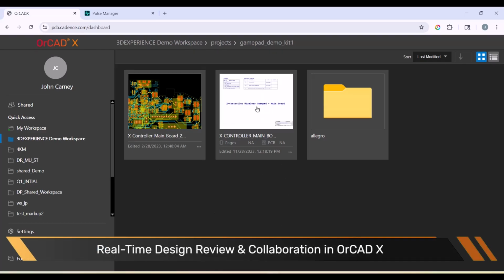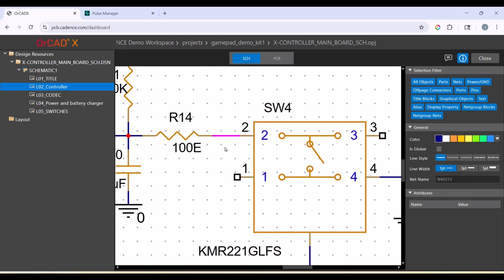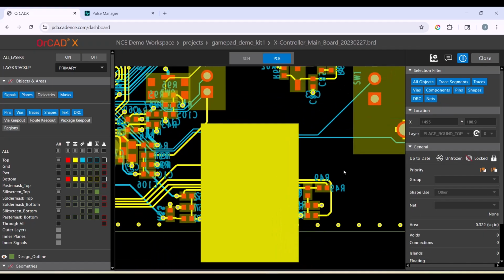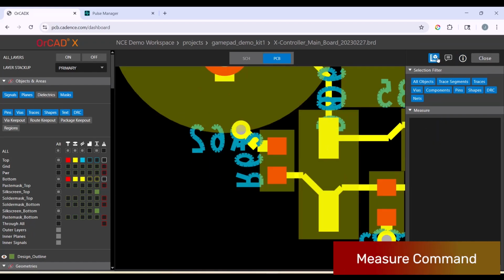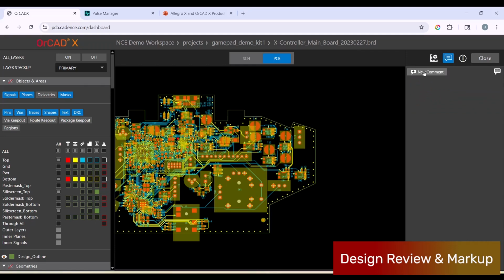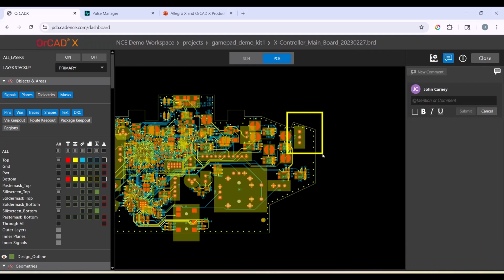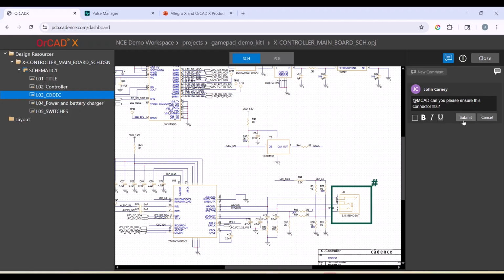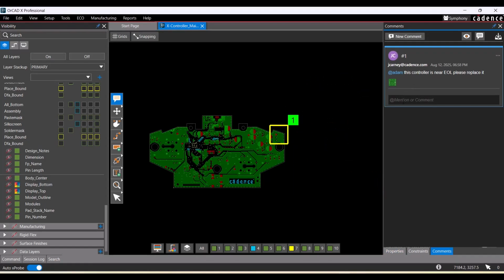Real-Time Design Review & Collaboration in OrCAD X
Collaborating on PCB and schematic designs can be inefficient without tools that enable seamless review, markup, and real-time feedback. OrCAD X introduces powerful web viewers for PCB and schematic designs, allowing you to open projects from a shared workspace, review properties, control layer visibility, and measure spacing directly in your browser. With integrated design review and markup tools, you can annotate designs and provide feedback in real time. Desktop users and web participants can collaborate effortlessly, ensuring faster iterations and improved design accuracy.